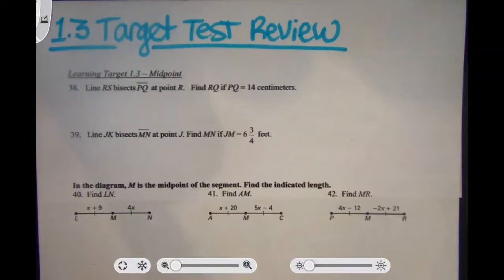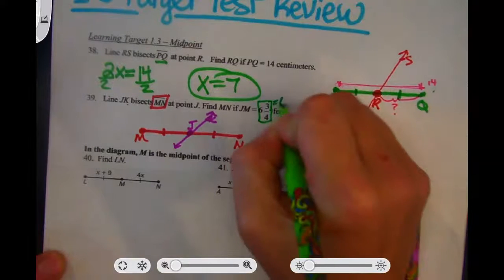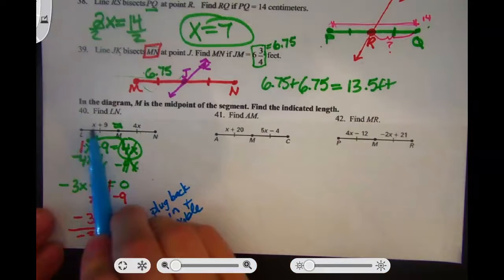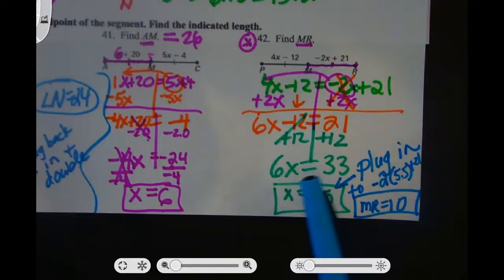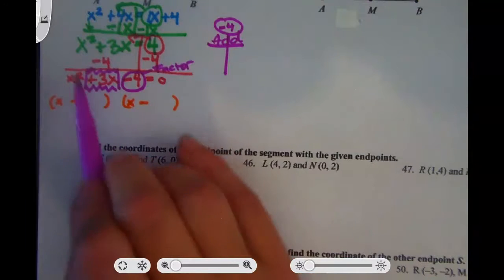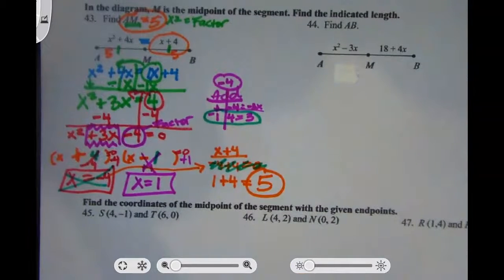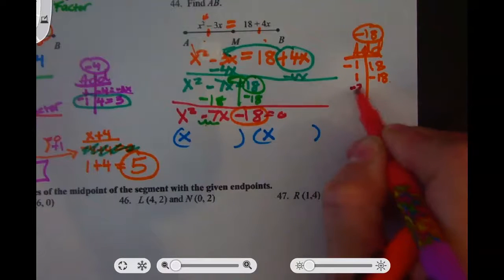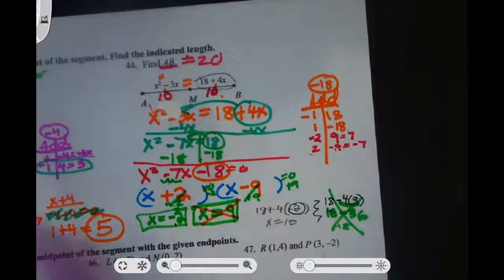Geo 1.3 Target TEST Review